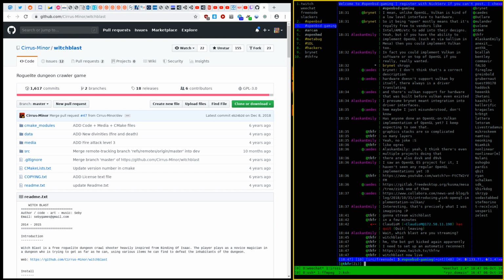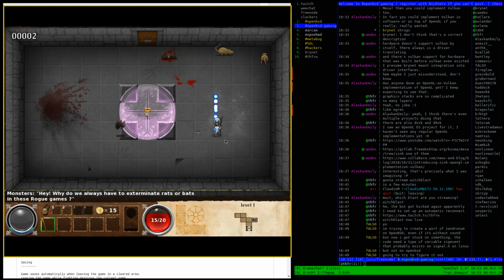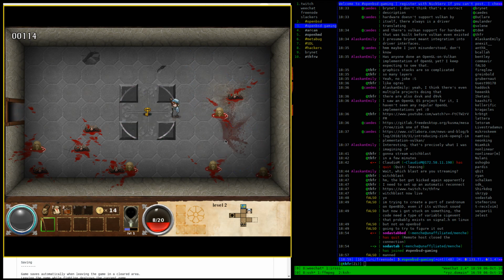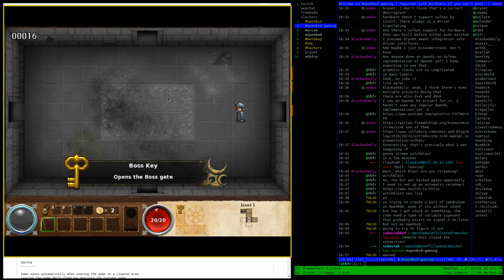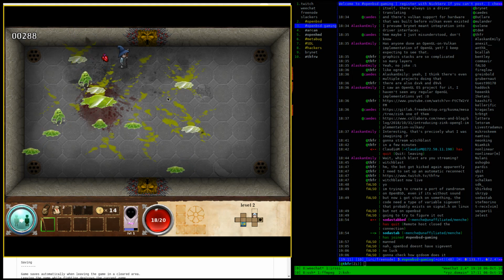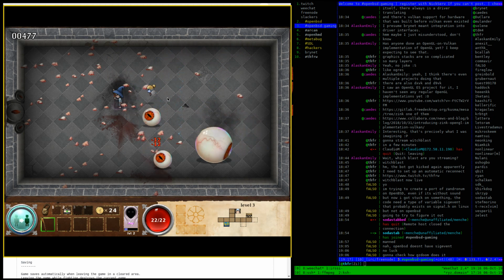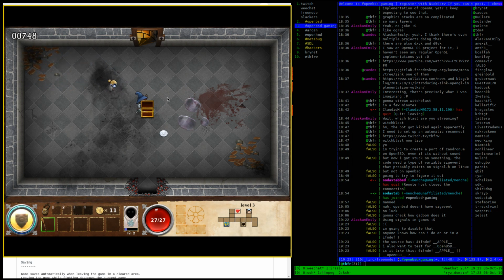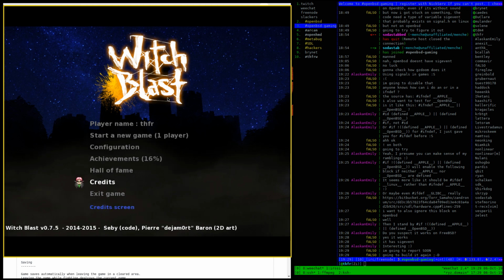1 Day / 1 Game on OpenBSD: Witchblast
A little-known open-source dungeon crawling game. Just install it with $ pkg_add witchblast